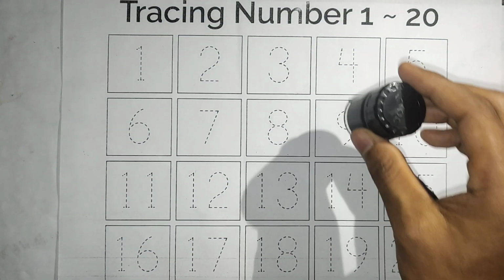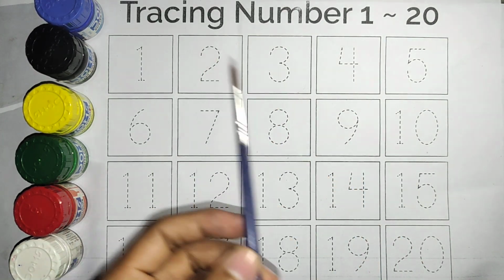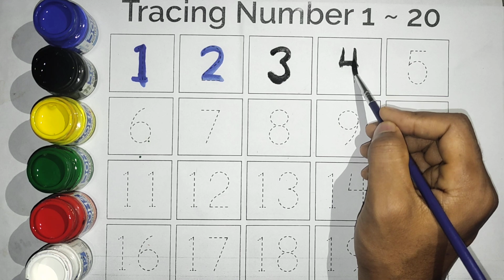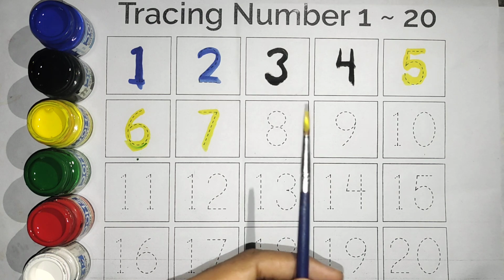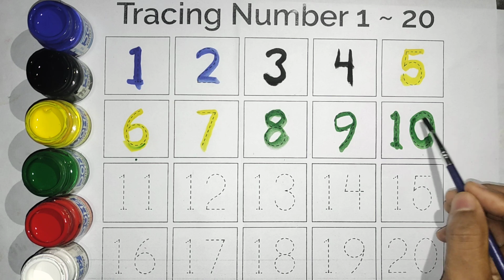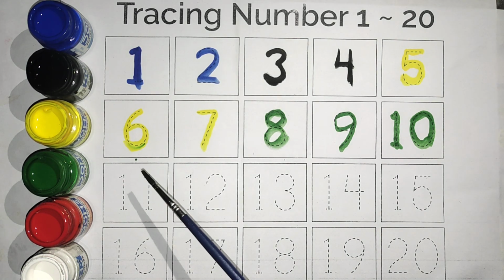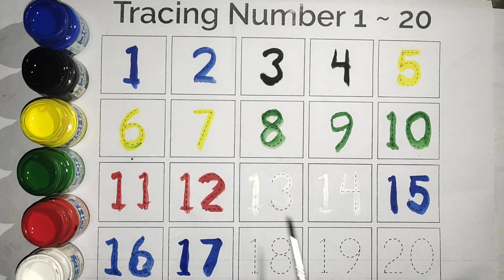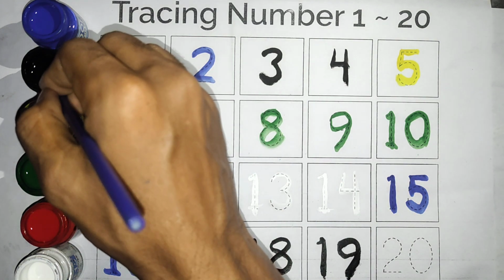Phonics song || ABC || 123 || Let's Learn How to Draw and Paint ABC & 123, Shapes for Beginners